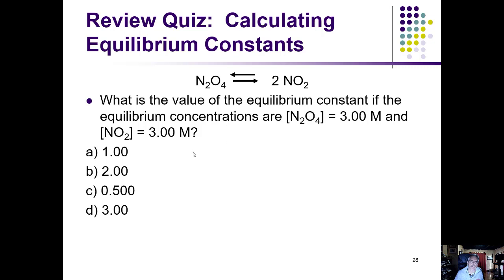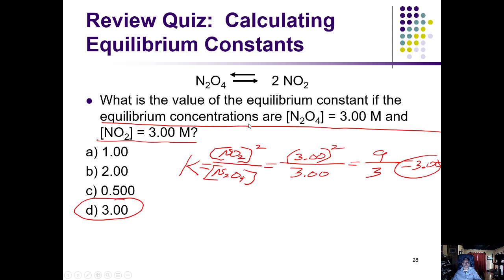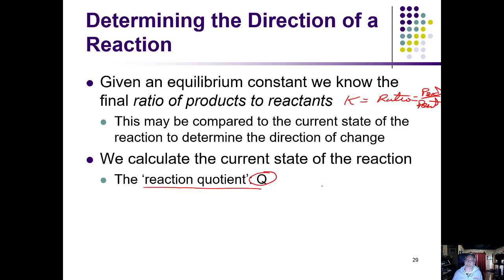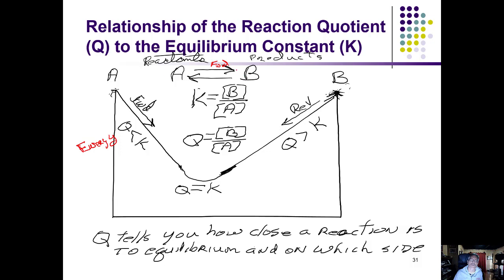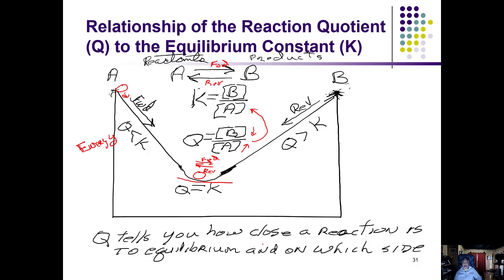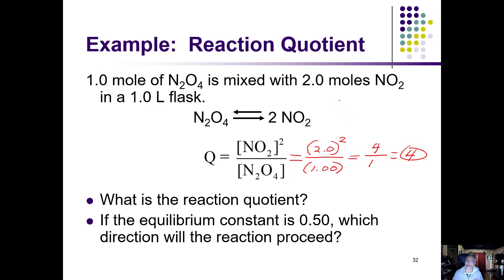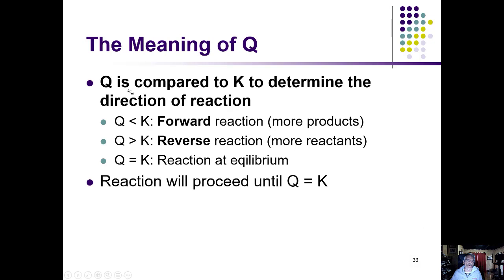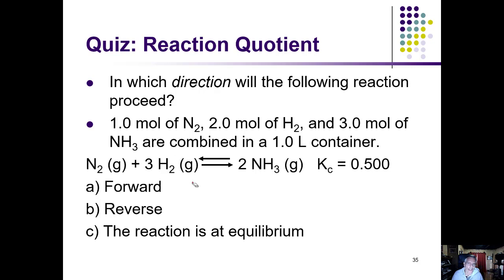Chapter 15 Video 4 Calculating Q